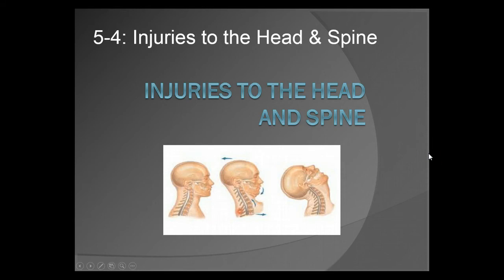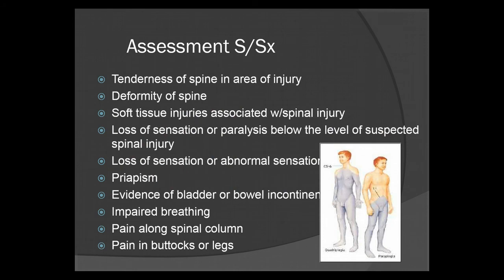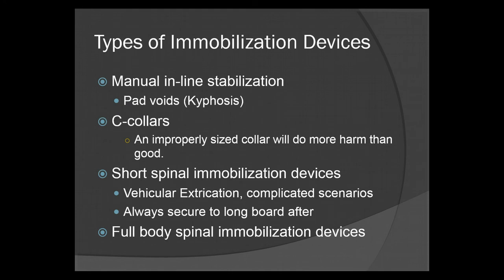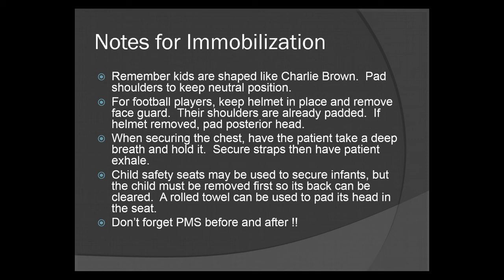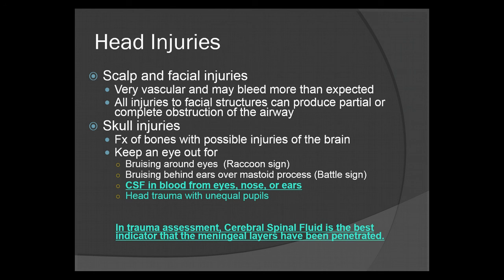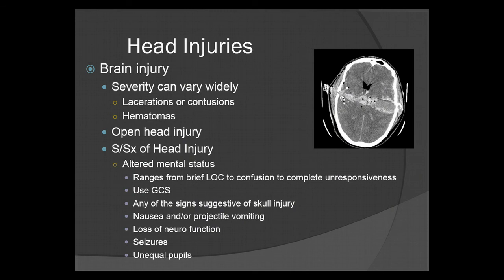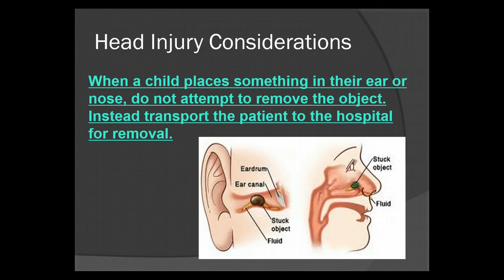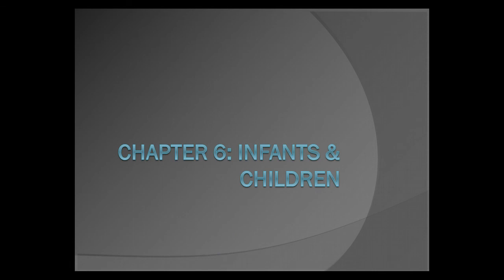Head & Spinal Emergencies for the EMT Lecture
Head & Spinal Emergencies for the EMT Lecture. Trauma Emergencies for the EMT - EMS 255: Lesson 4 Head and Spinal Emergencies - Instructor Hayden Scott. CAPCE Accredited Online CE and EMT Refreshers available